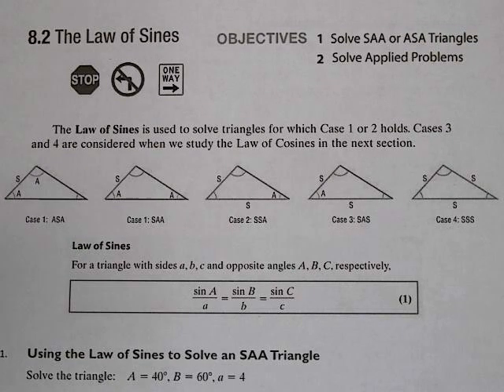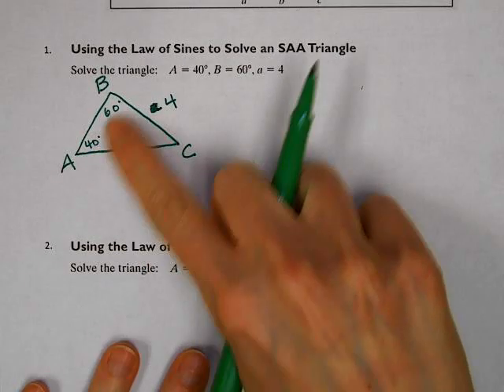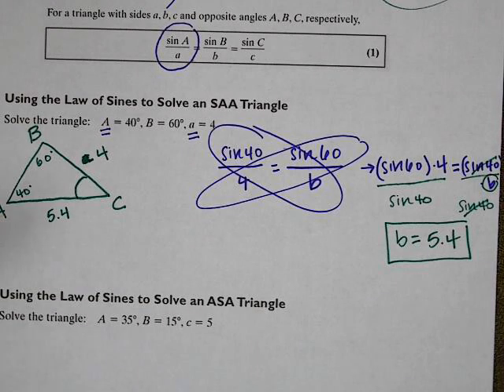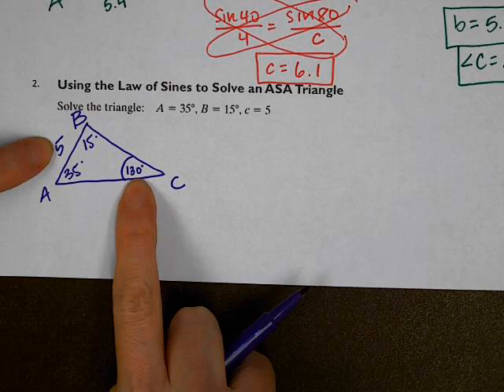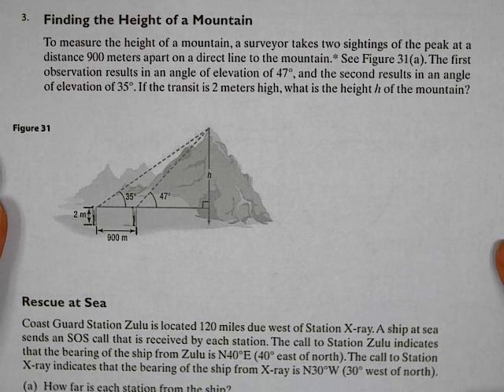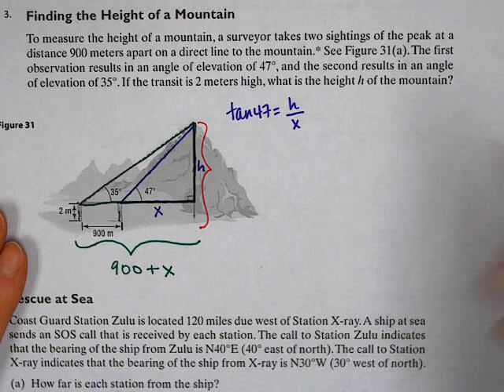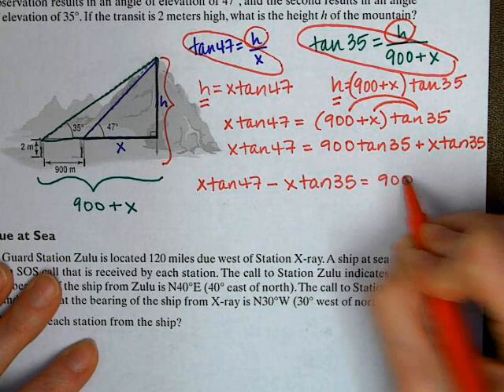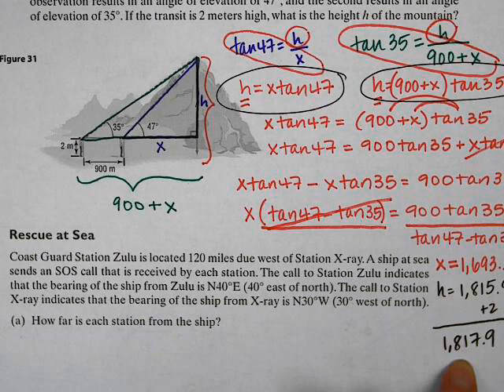8.2 Day 1 Law of Sines